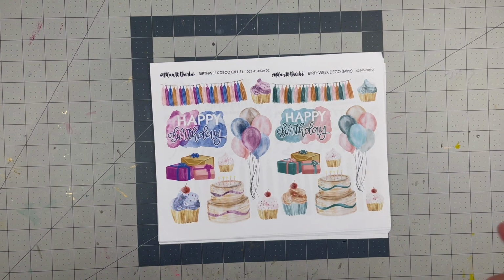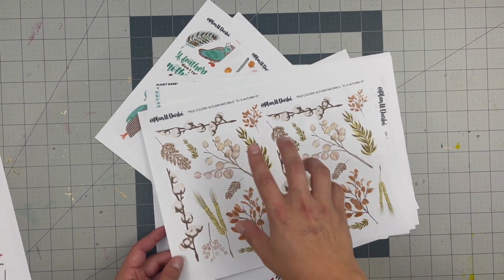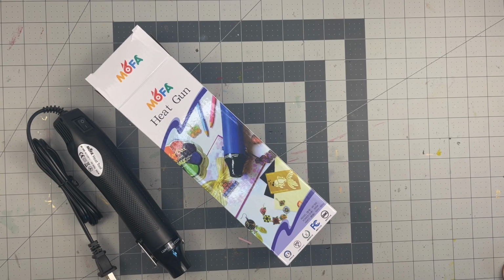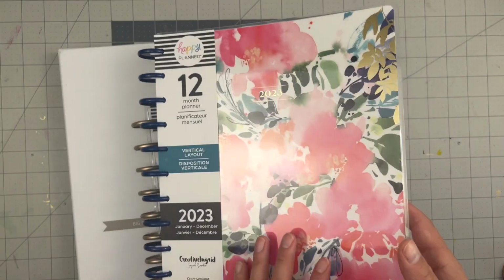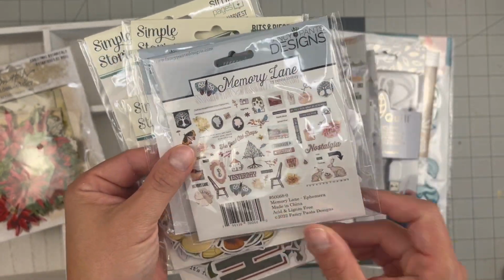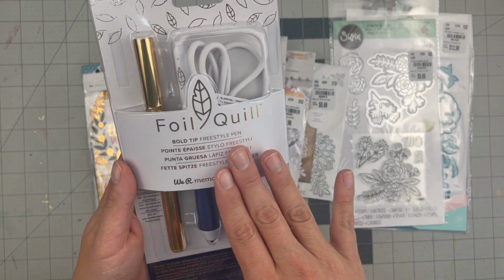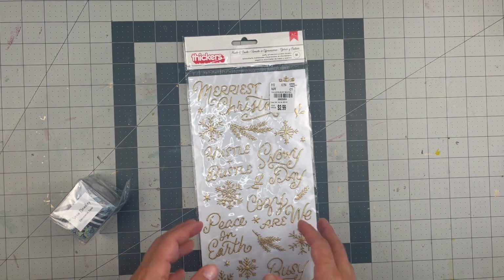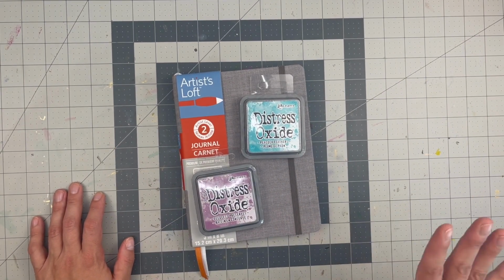Crafty Haul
Printable Birthweek Deco Blue Set:
Printable Birthweek Deco Mint Set:
Tangible: Birthday blue:
Tangible Birthday mint:
Tangible Older and Sassier quotes:
Printable Gratefully Stuffed and Gather Together set:
Printable Tail Feathers:
Printable Talkin Turkey:
Printable Autumn True Colors Florals:
Tangible Autum Tru Colors Florals:

Heat Tool:

Design Originals Coloring book Good Vibes:

Design Originals Coloring book Mandalas:

Tim Holtz Sizzix dies/cardstock bundle:

Project Life Design A page protectors:

Tai